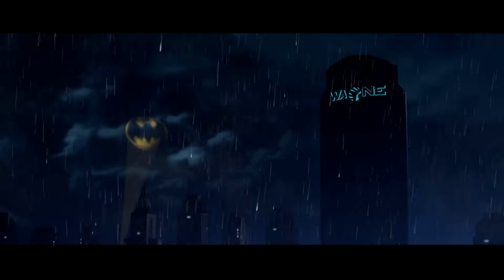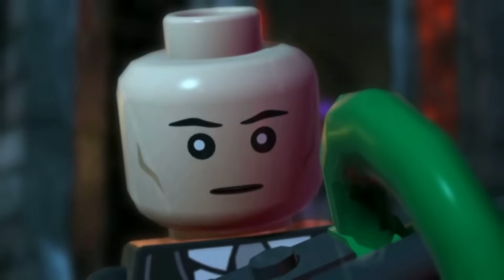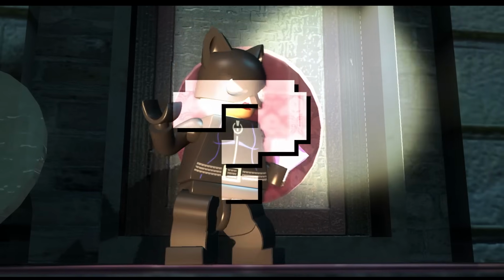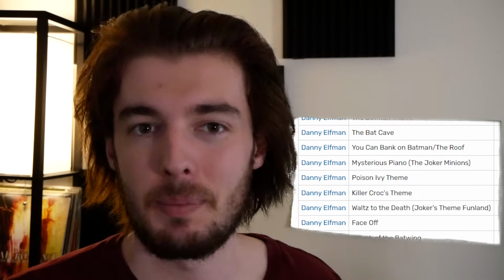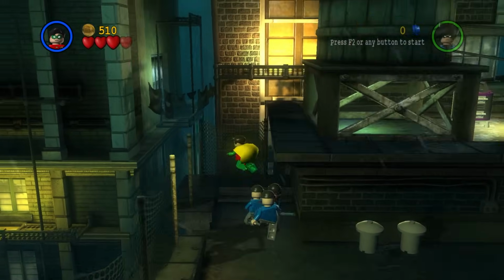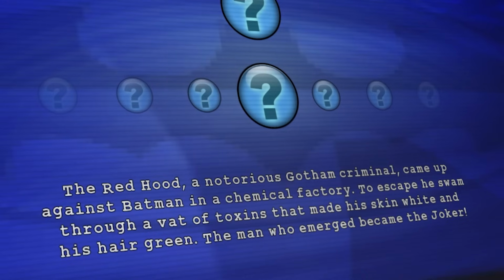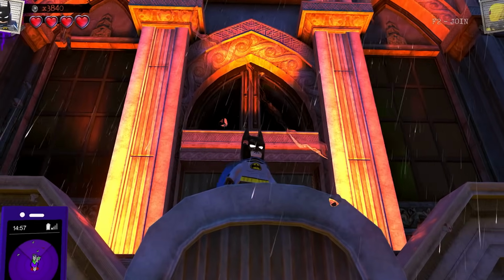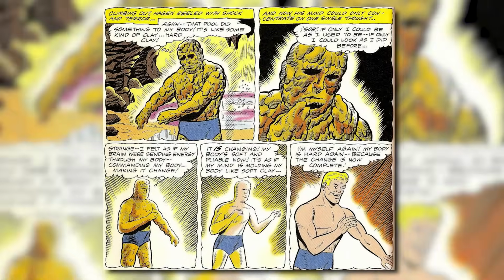Is LEGO: Batman Canon to the DCAU? (DC Animated Universe Theory)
sold.

LEGO Batman has taken inspiration from the DCAU since its inception, using characters, designs, and situations originally found in Batman The Animated Series and so forth. There's so much overlap between these two properties, that one has to wonder if there's a hidden connection binding them together, which is what we'll be analyzing today!